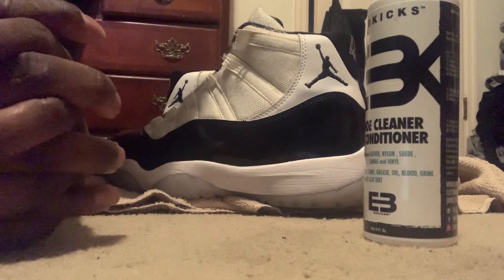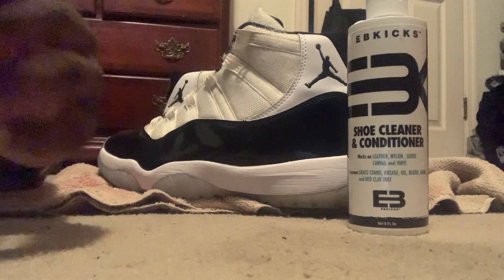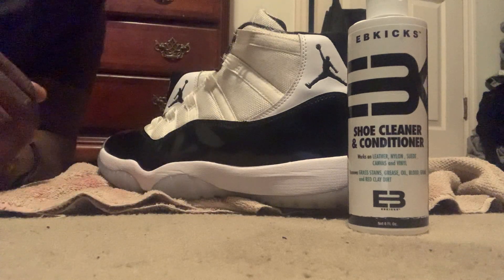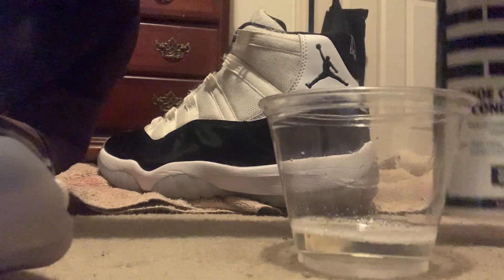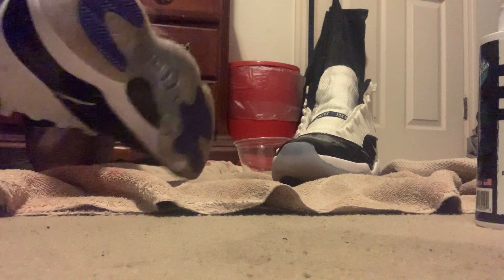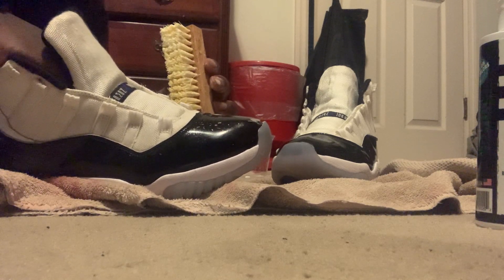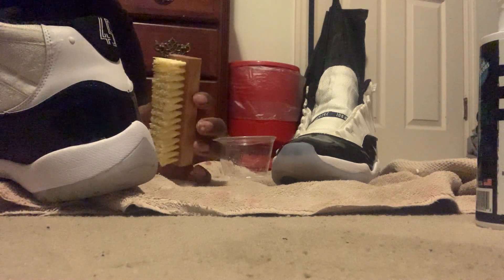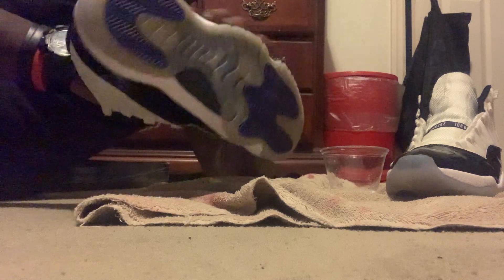MUST WATCH!!! FIRST TIME BUY!!! IS EB KICKS SHOE CLEANER & CONDITIONER WORTH THE BUY???🤔🤔🤔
I have to say that this was actually a great product and it does come with a good amount to so. I will say between this in my homeboy OG Kicks45 cleaning supply I will be using both brands from now on thanks again to big bro ICOLLECT KICKS!!! SALUTES! 🙏🏿🇭🇹❤️🔥💯🏁👑